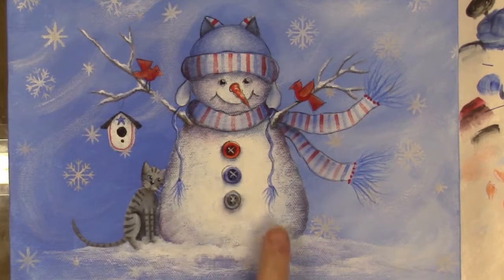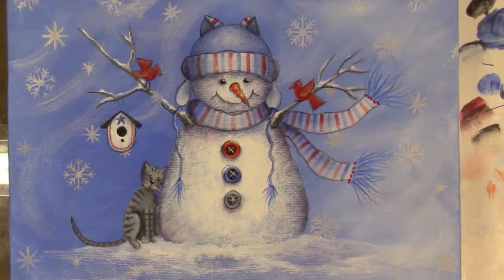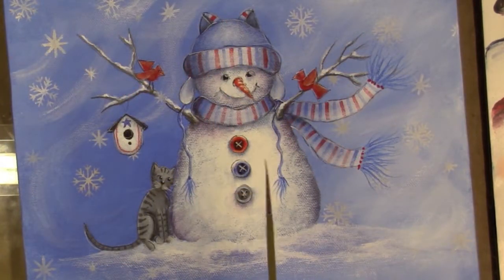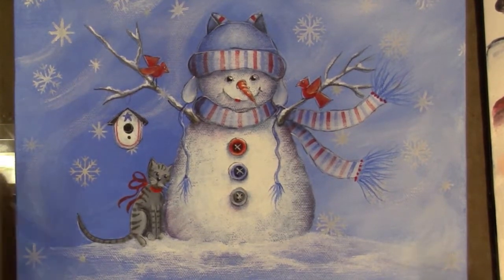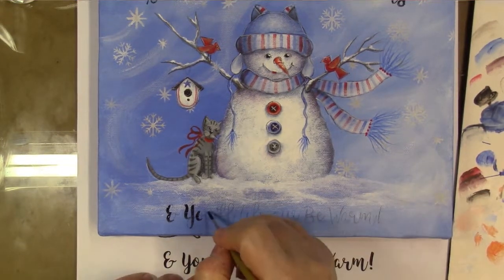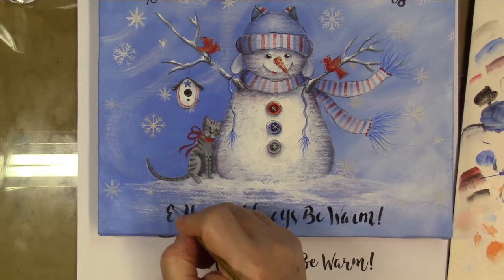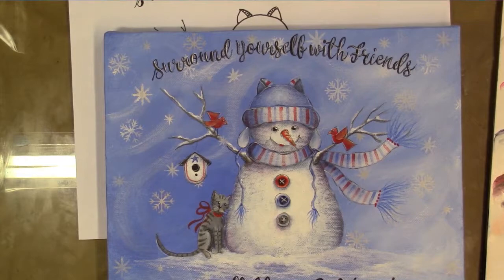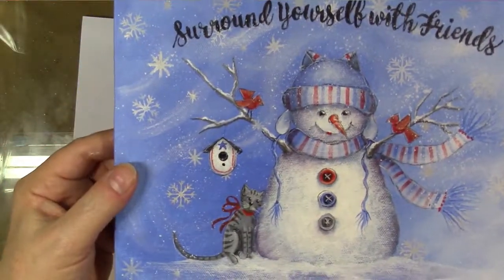Part 4 Surround Yourself With Friend by Sharon Chinn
Part 4 Painting Tutorial - Snowman on canvas painted with DecoArt Americana Premium Acrylics.